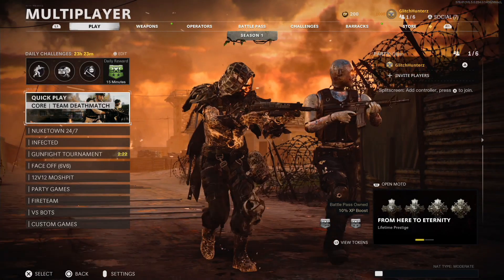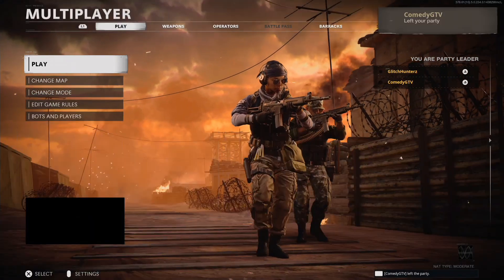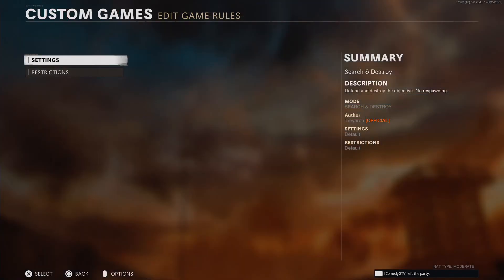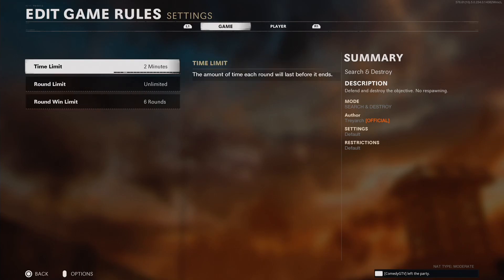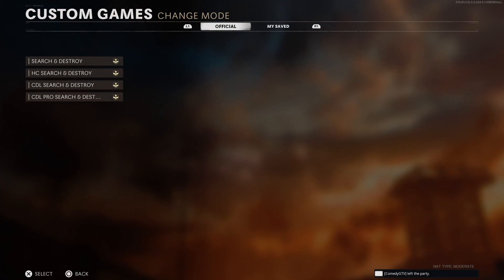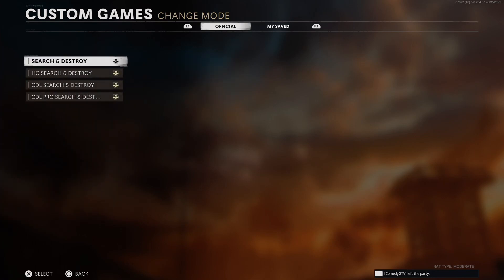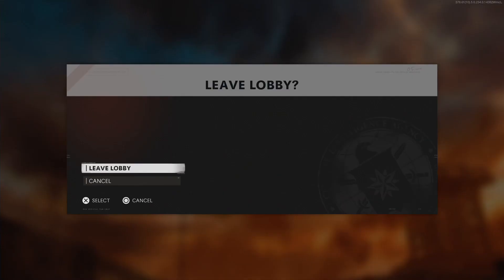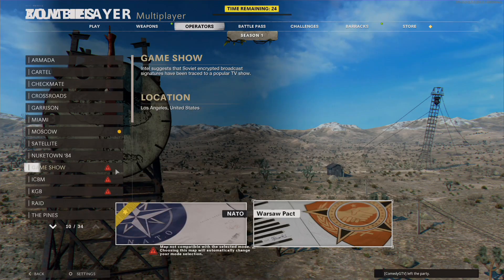PS5 SEARCH AND DESTROY UNLIMITED TIME XP LOBBY GLITCH COLD WAR CALL OF DUTY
Today I will show you how to an XP lobby with unlimited time Search and Destroy.